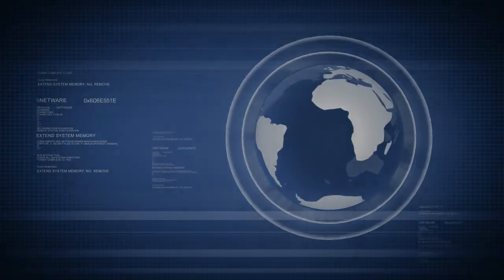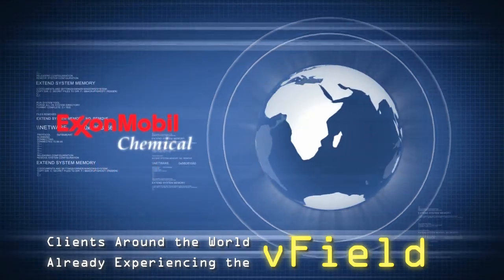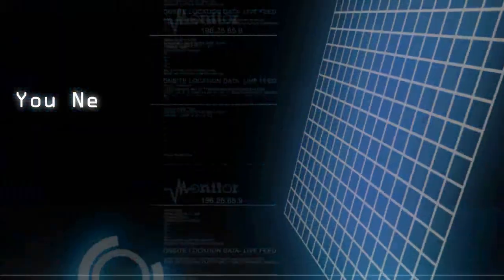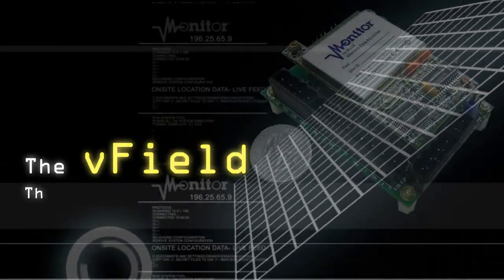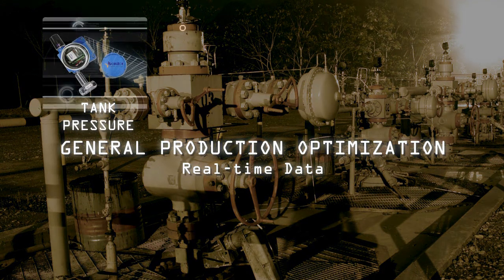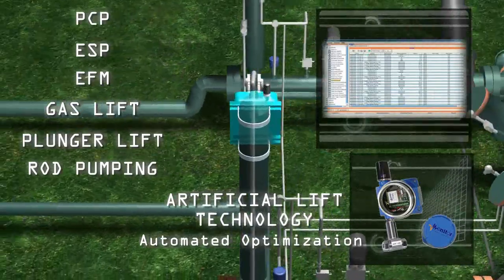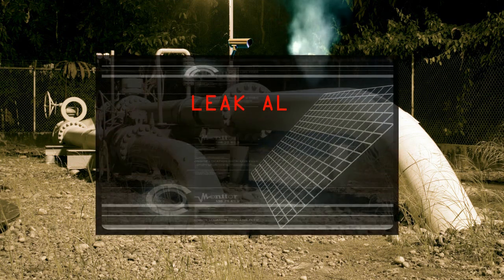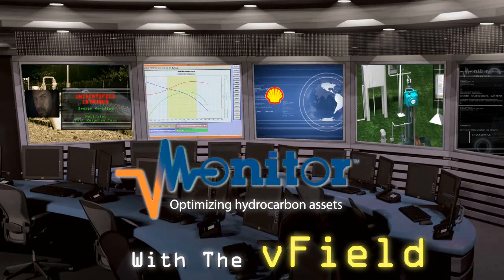vMonitor vField 2009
vMonitor new vField Technology, integrating:
  - Consultancy services
  - Wireless Hardware
  - Remote monitoring software